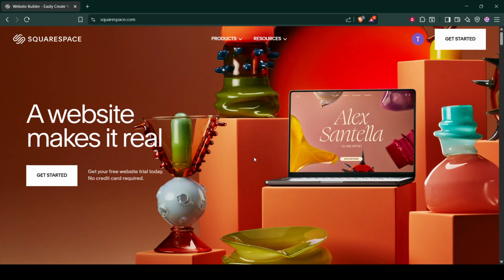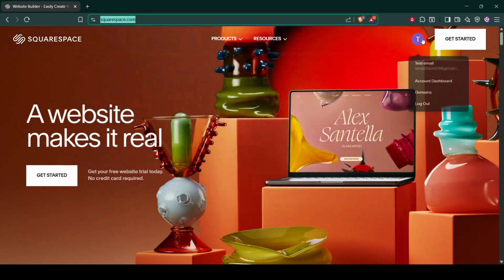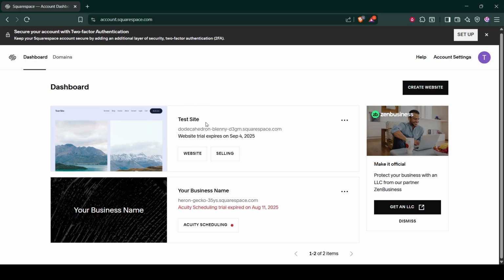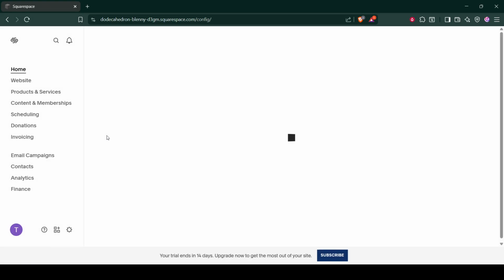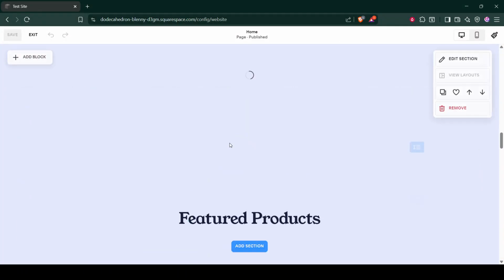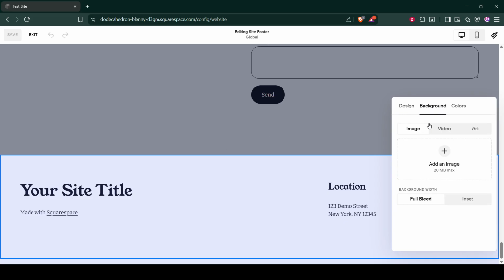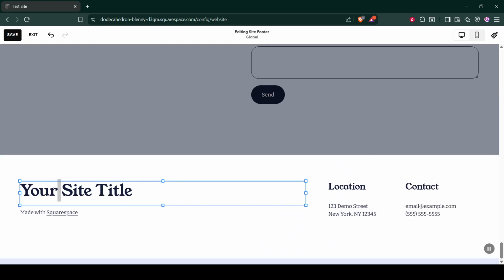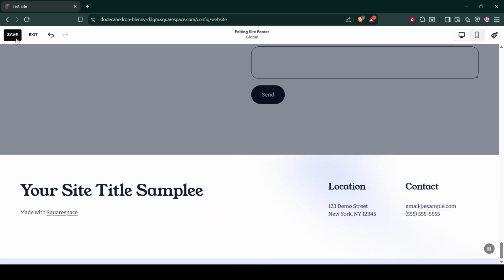How To Fix, Add, Remove, Or Hide Footer In Squarespace (Working 2025)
Learn how to fix, add, remove, or hide the footer in Squarespace (2025 step-by-step tutorial)! 🎉 Whether you’re designing a business site, online store, or portfolio, managing your footer is key to creating a professional layout.

In this video, you’ll discover:
✅ How to add and edit footer content in Squarespace
✅ How to hide or remove the footer with simple CSS
✅ How to fix a footer that floats or won’t stay at the bottom
✅ Tips for customizing footers on specific pages